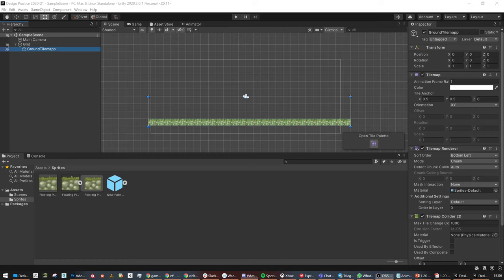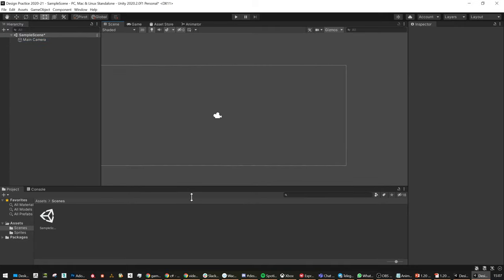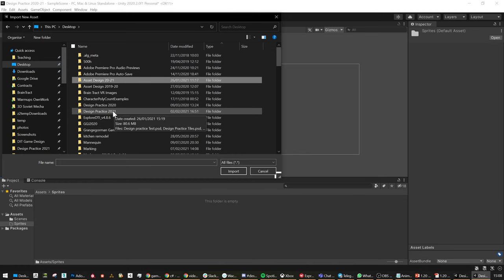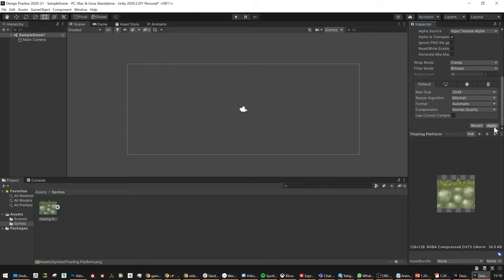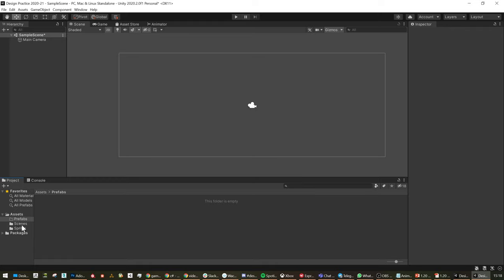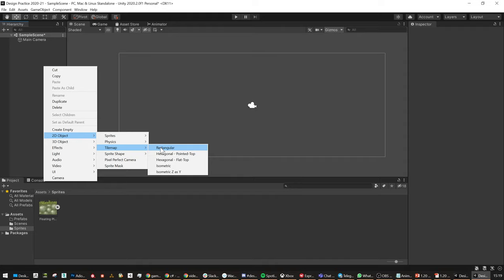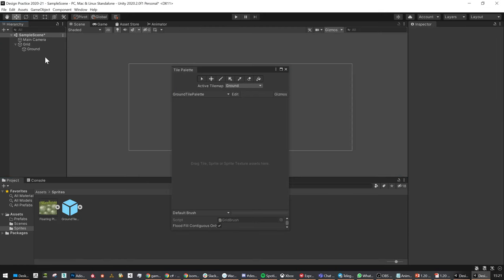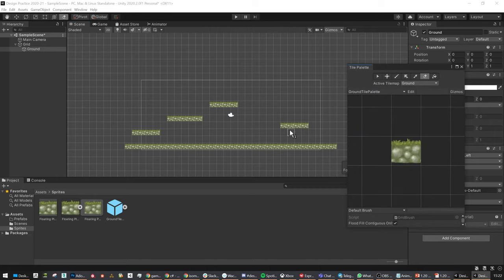Design Practice 02 Backgrounds and Parallax